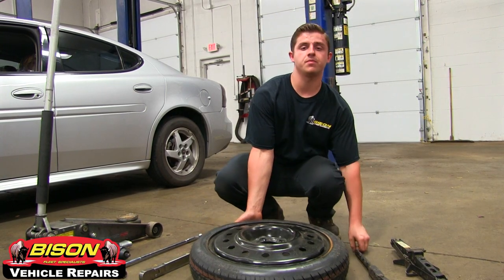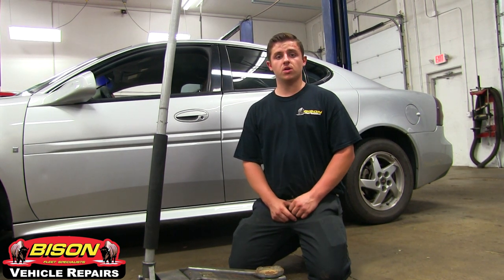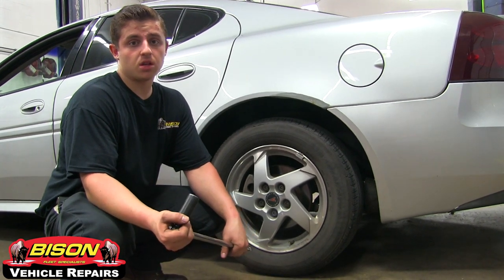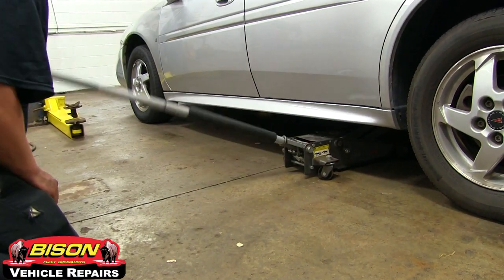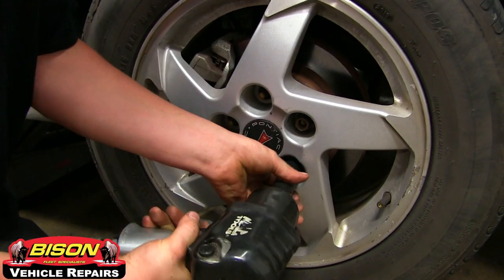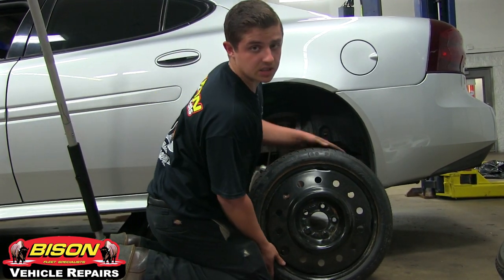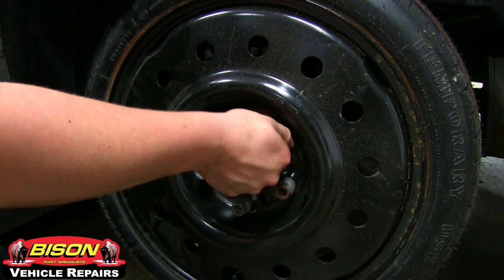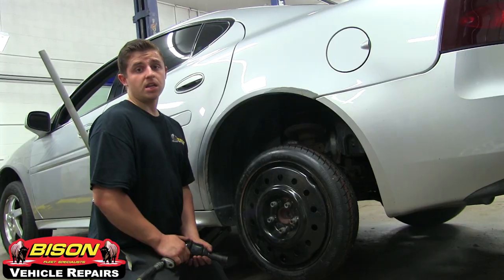How To Change Your Tire - Bison Tire And Fleet Specialists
Welcome to our DIY auto care tips channel!  We start off with the basics and show the proper care when removing & replacing tires.  Always be sure to break the lugs loose first when the vehicle is firmly on the ground before jacking it up.
Stop by our shop for a free quote & estimate on any of your vehicle needs.  Our shop is equipped with the big lifts - with 17 lifts and 36 bays, 7 full time technicians, and we can handle any job of any size.
Great & honest auto repair and the friendliest service in Buffalo.  Bison Tire And Fleet Specialists.